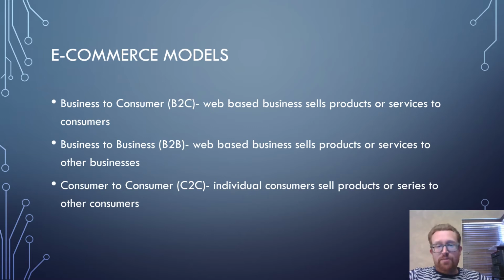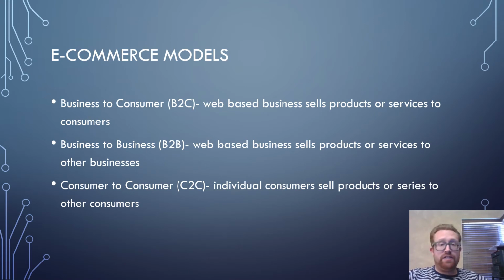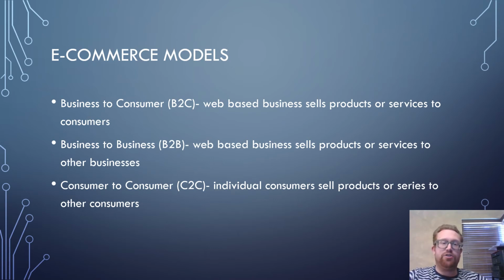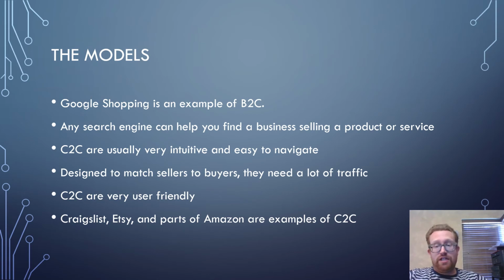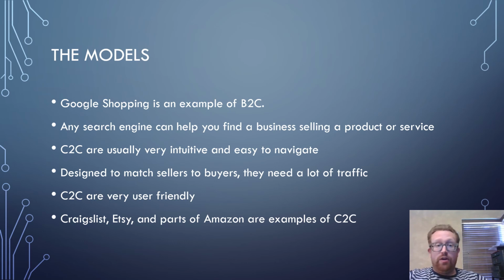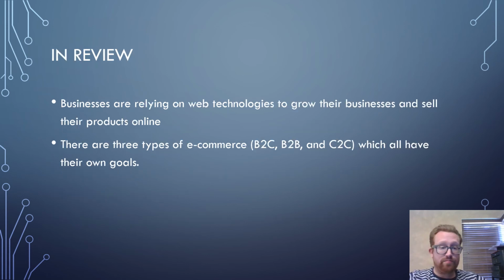Silbaugh's Take- Module 10 Lesson 2